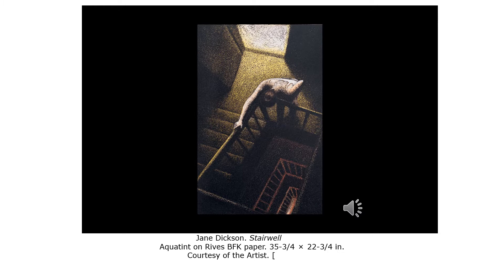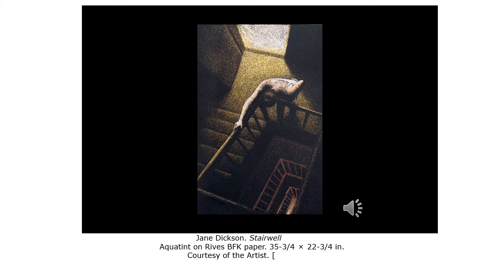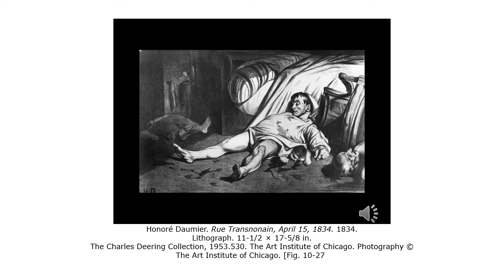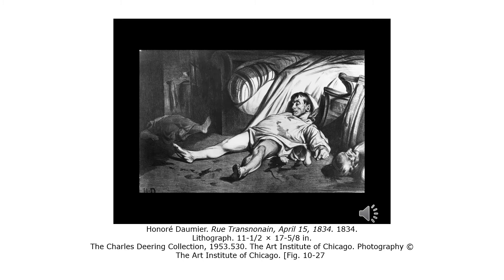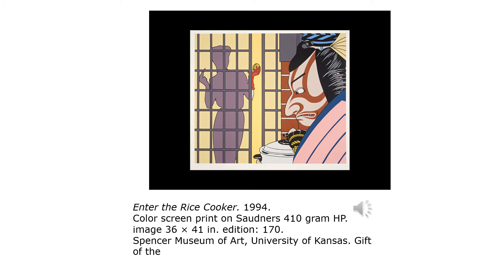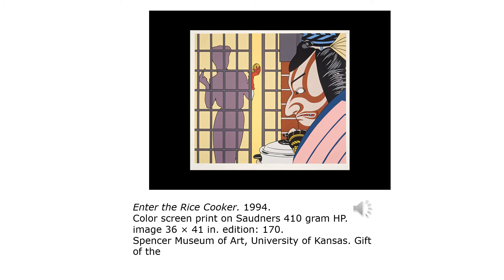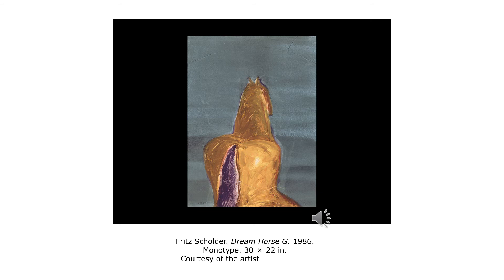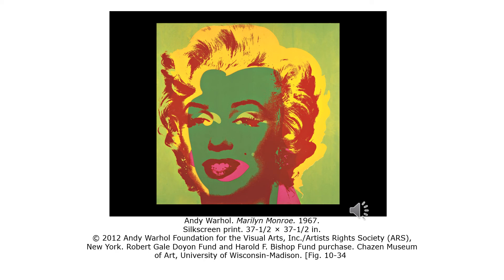print2 5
printmaking part 5